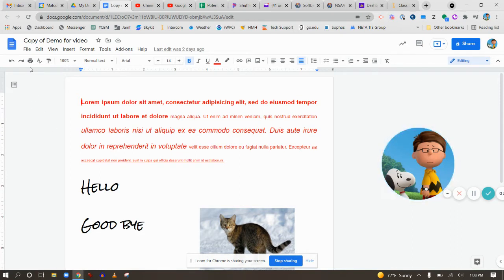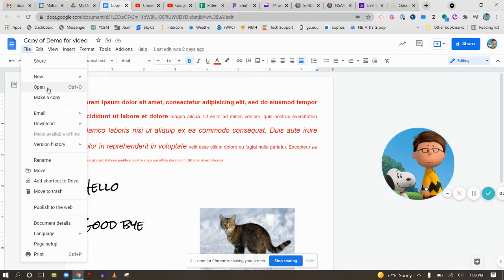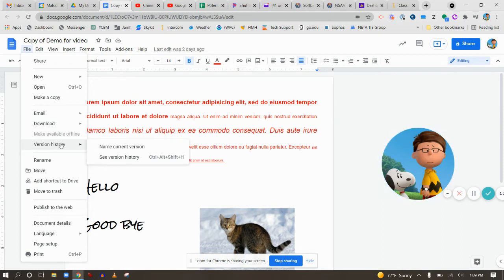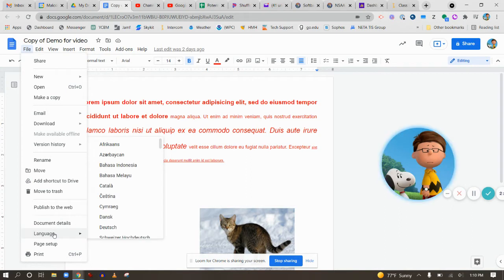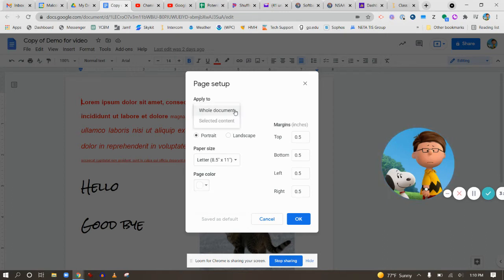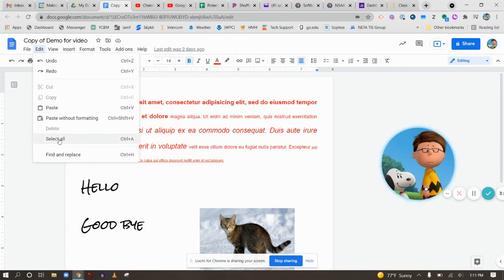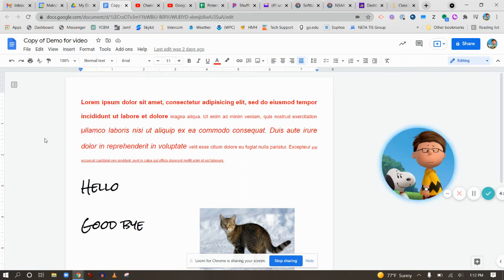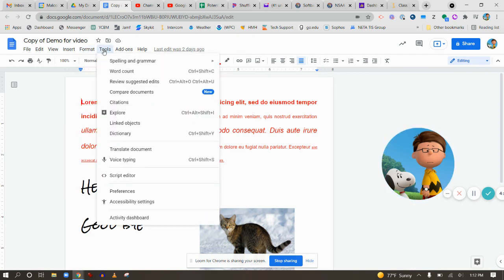Google Docs for Beginners Episode 5 - drop down menu items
Episode 5 - menu items